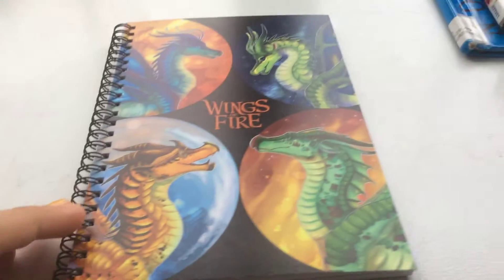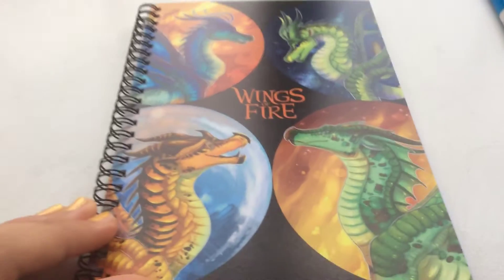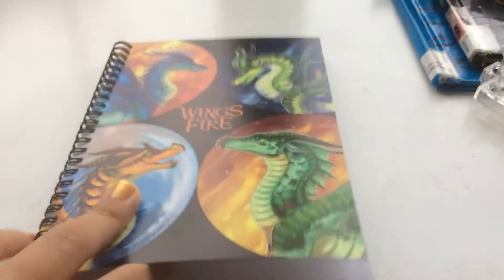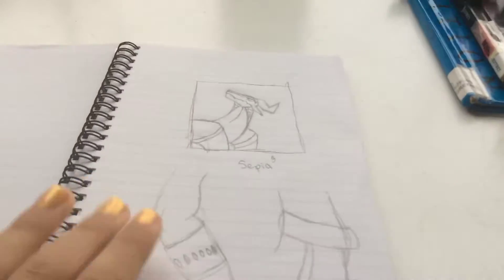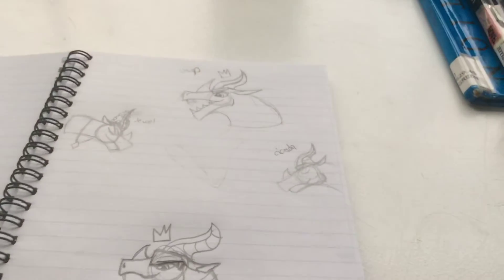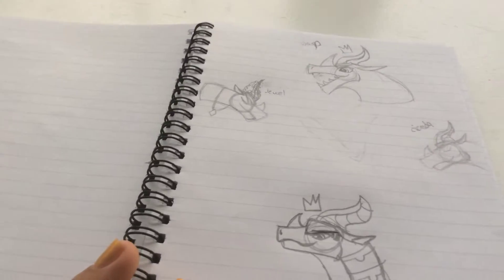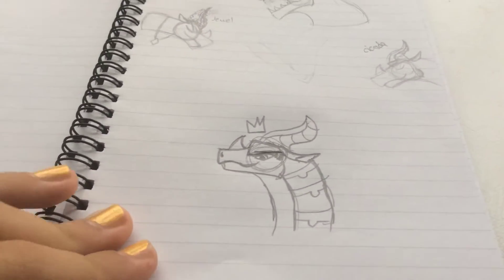What's in ma journal